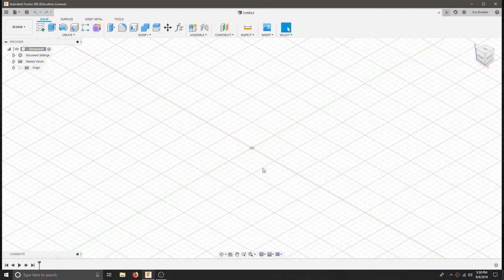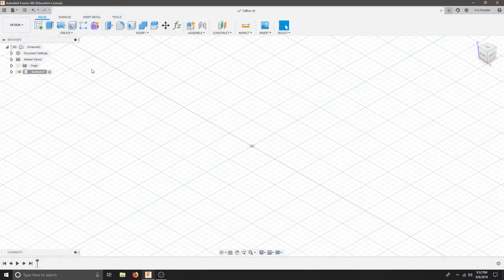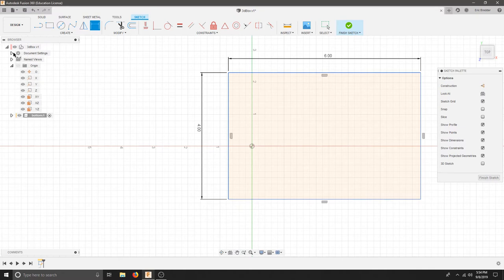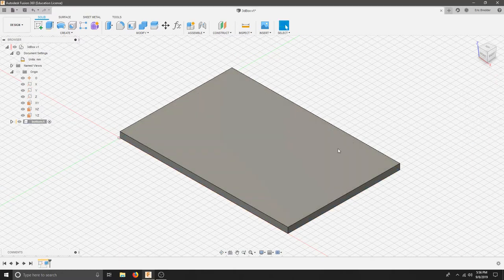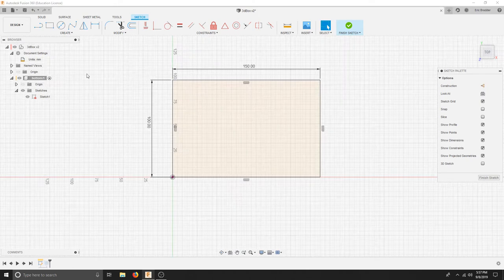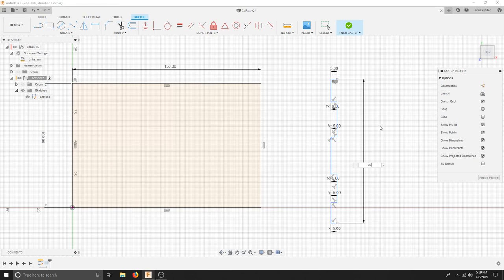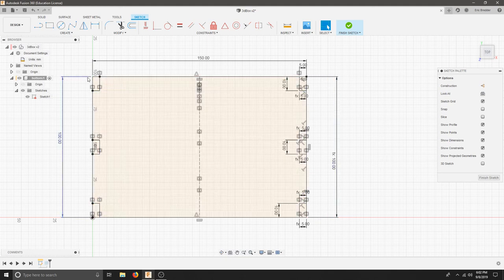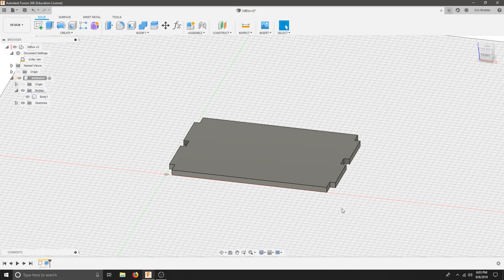Intro to Sketching & Constraints - Fusion 360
A simple introduction to sketching and constraints in Fusion 360 CAD for 2D material. This is the base of the part and is meant to be practice before laser cutting 3D shapes from 2D material. We are using 5mm thick birch plywood for the design material.